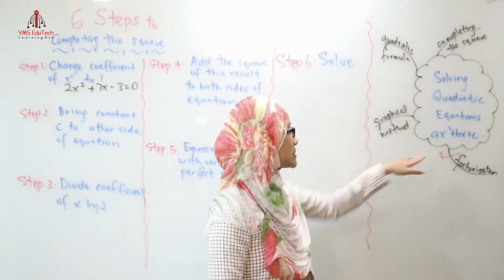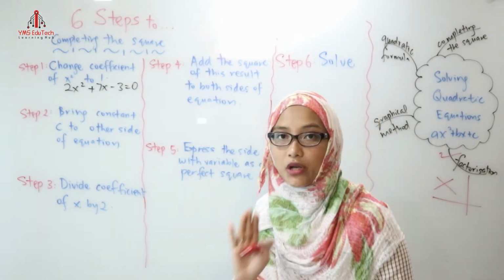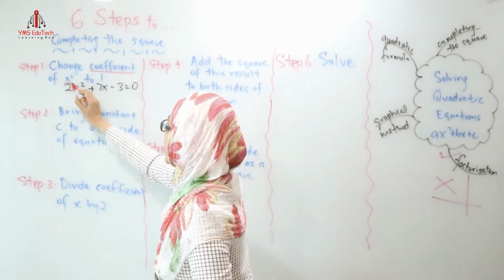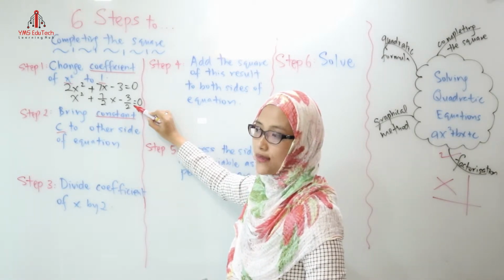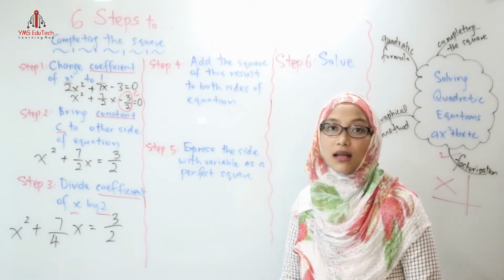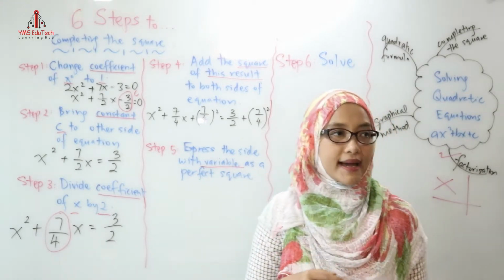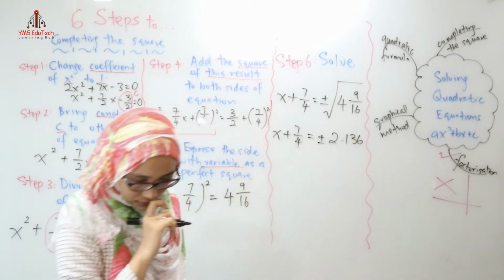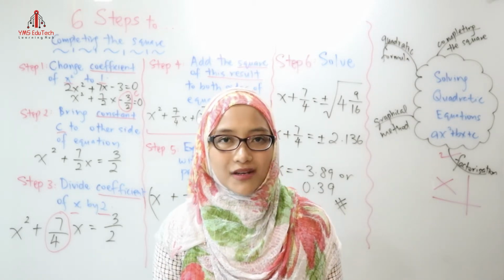E MATH COMPLETING THE SQUARE FACEBOOK LIVE